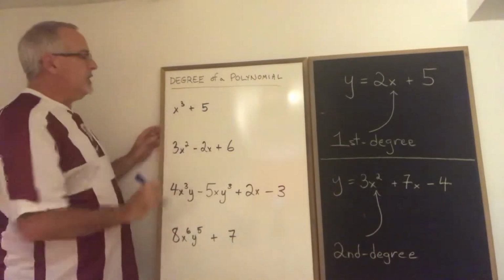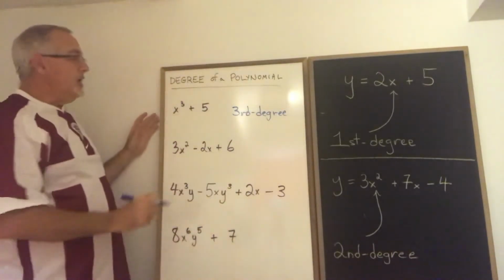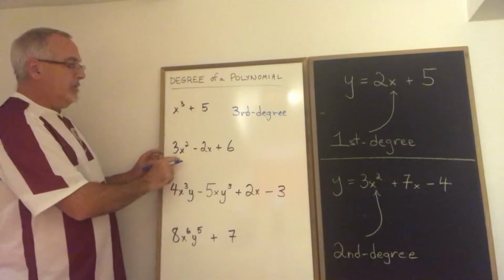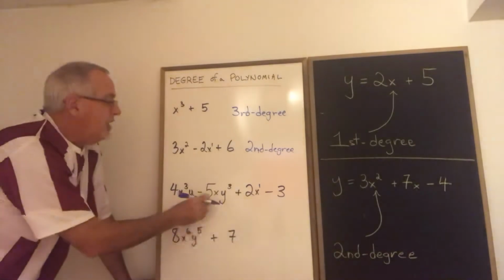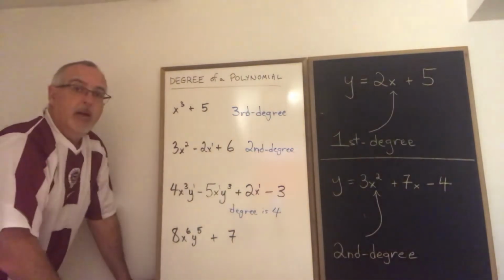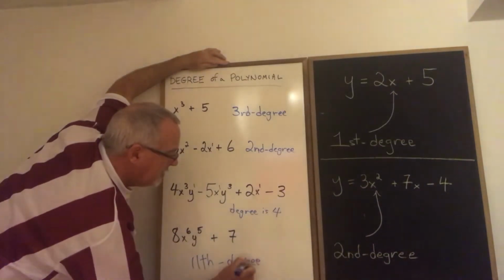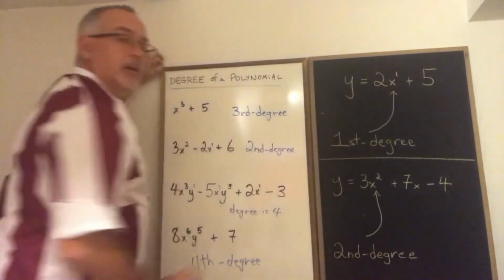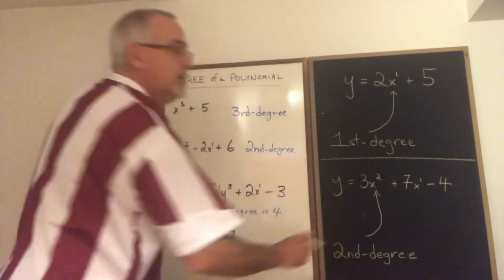Degree of a Polynomial - - - - Sec 1,2,3 Review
The degree of a polynomial is the highest degree of its terms. The same concept allows us to know the degree of an equation.